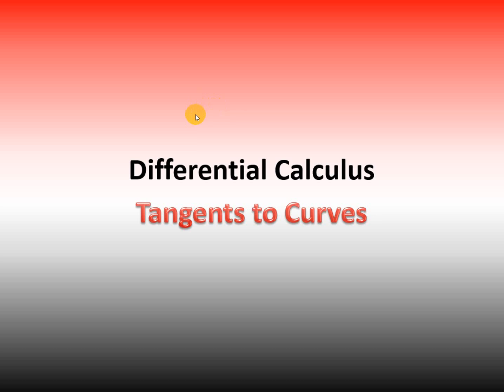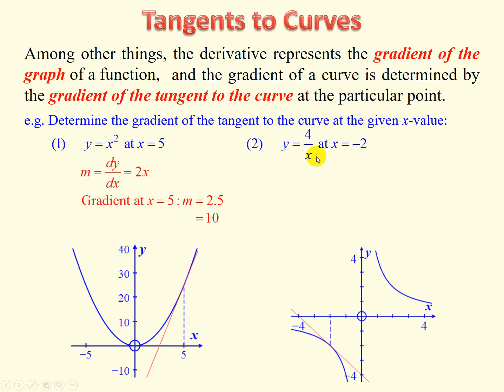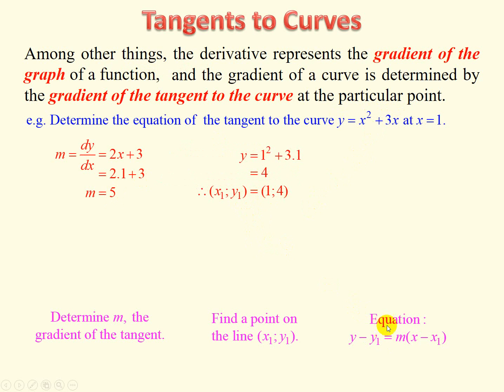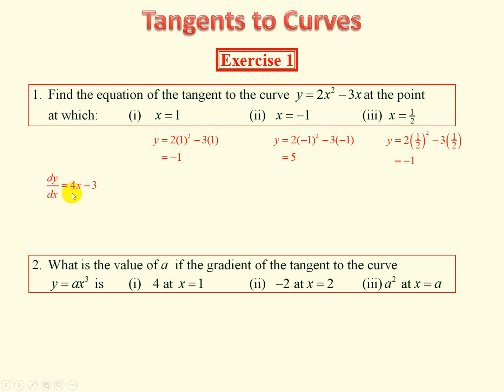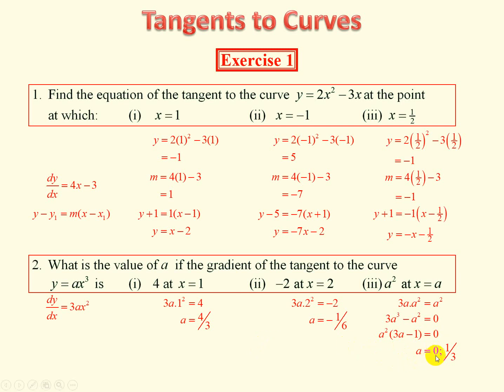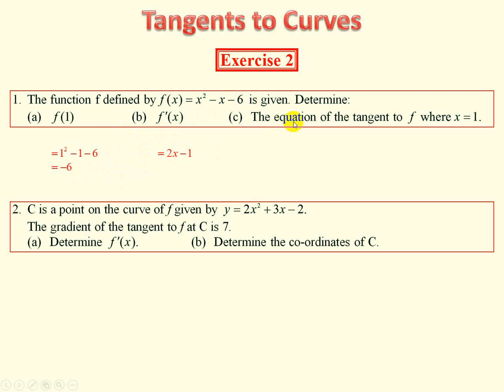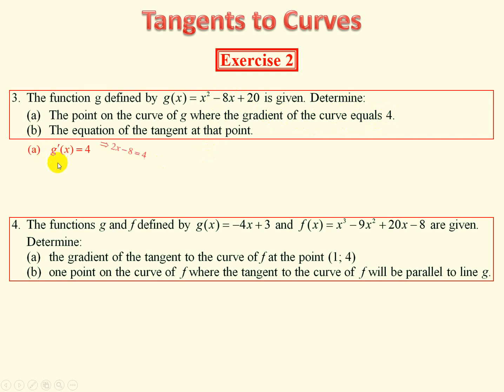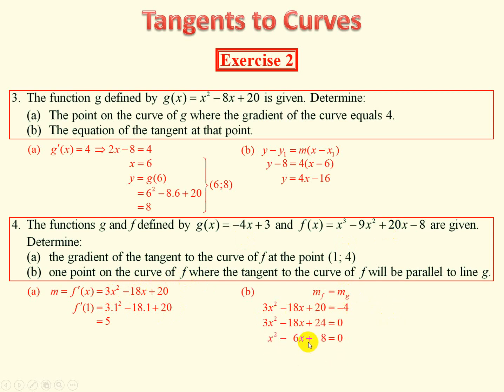Tangents to Curves Intro